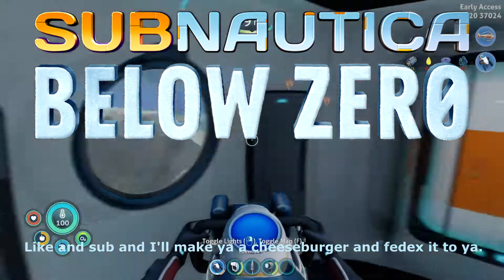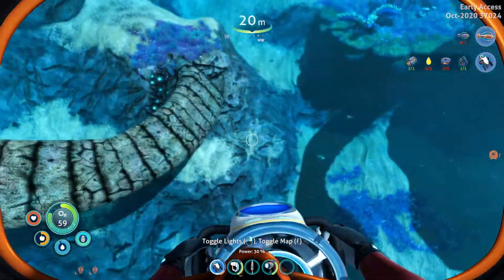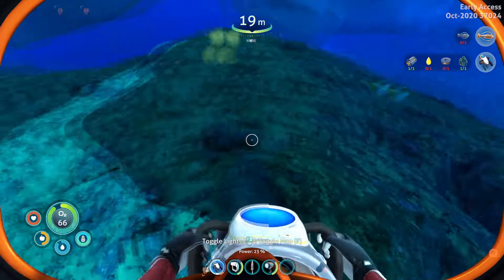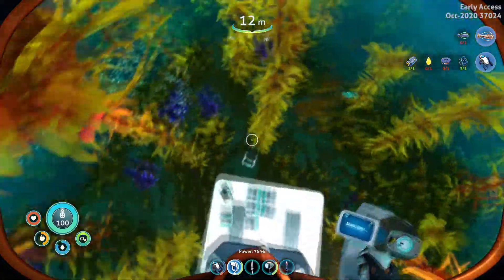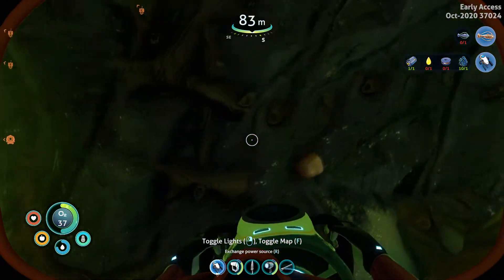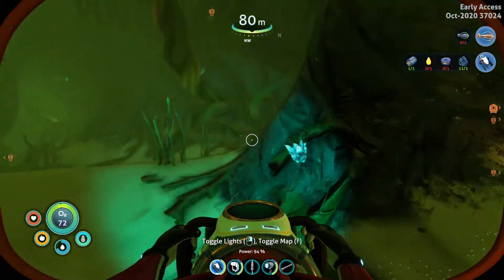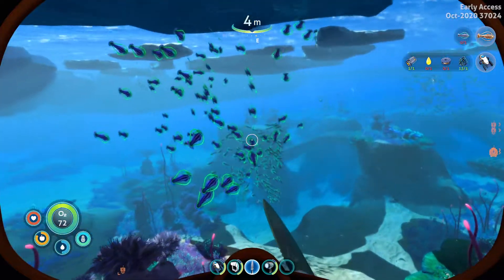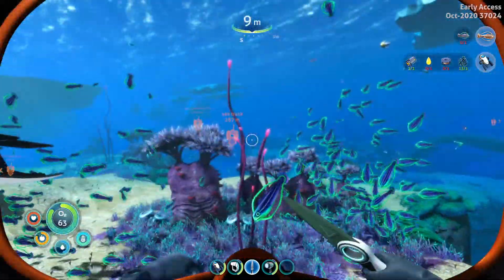Going Deeper (Rebreather & Large Air Tank Blueprints) Subnautica Below Zero Episode 4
In today's episode, we find some REALLY handy blue prints, then we break out our floating air pump and do some cave exploration . . . and we also got attacked by some dickheads.